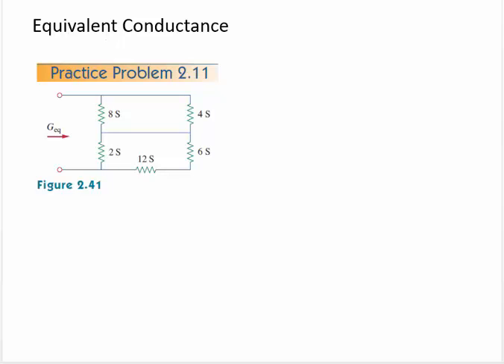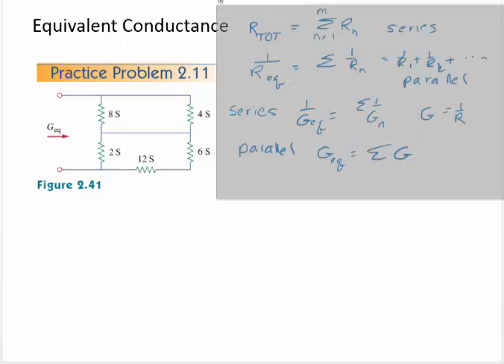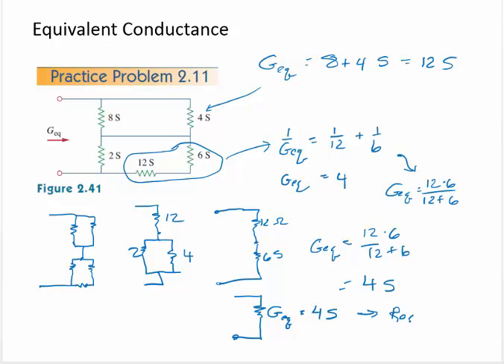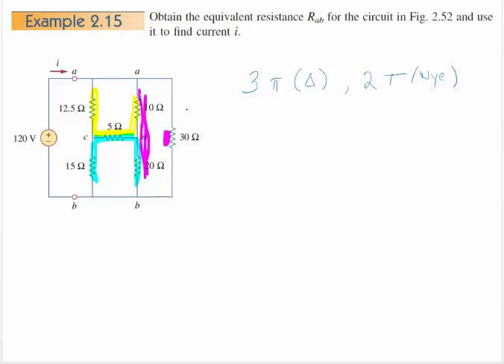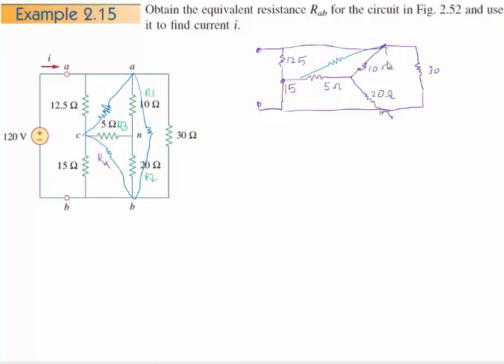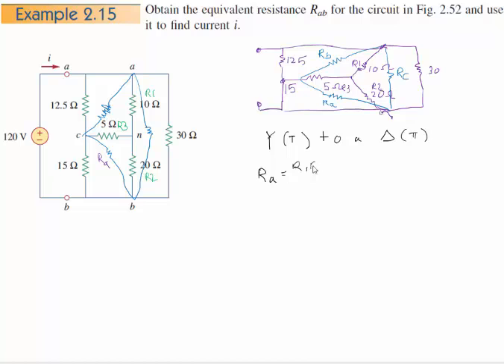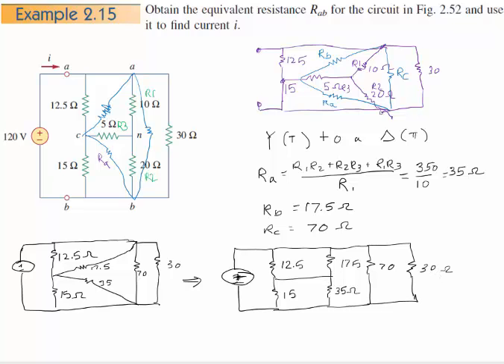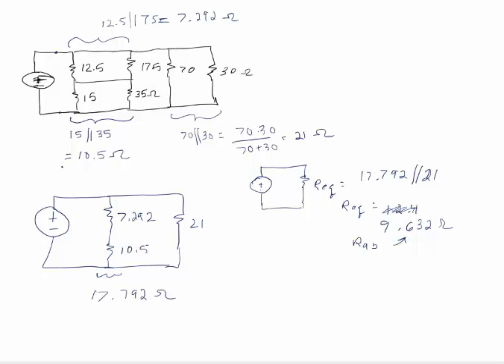EE211Ch2Pt4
Using Conductivity. Delta-Wye conversions